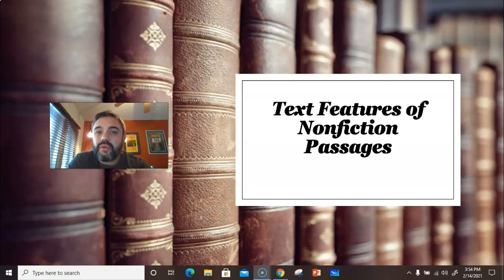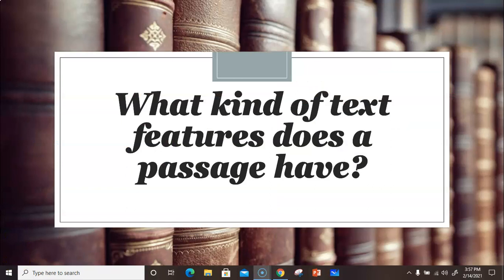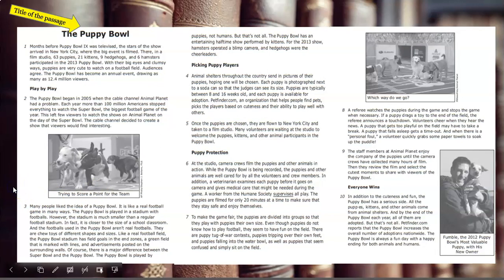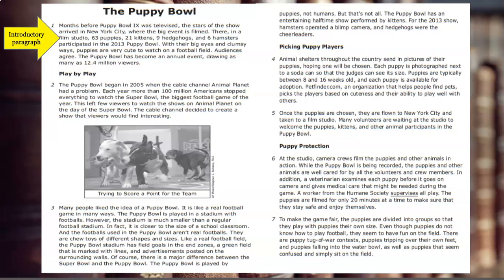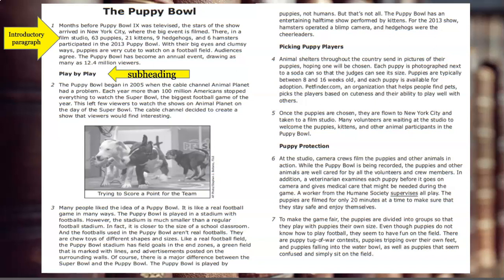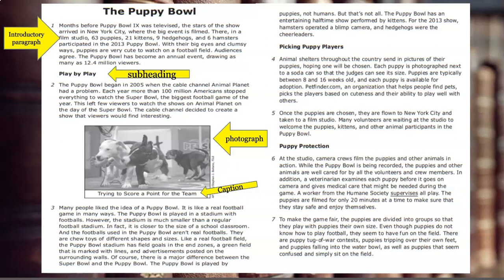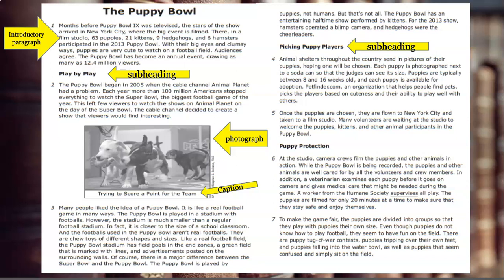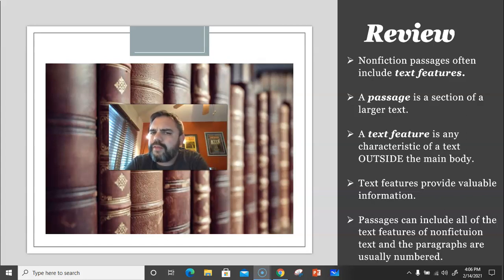Text Features in NF Passages